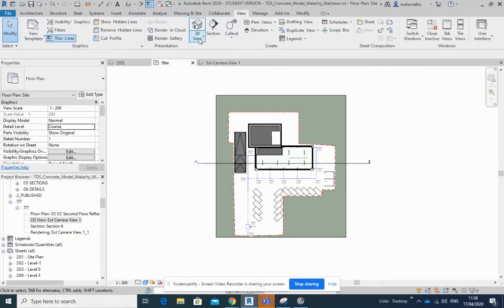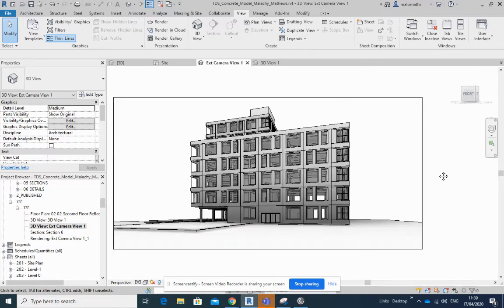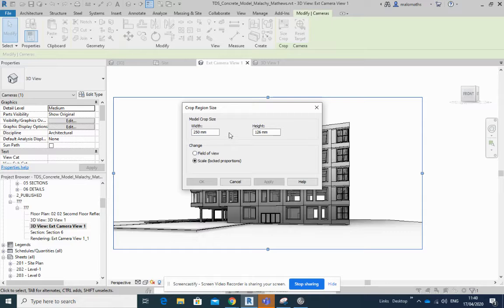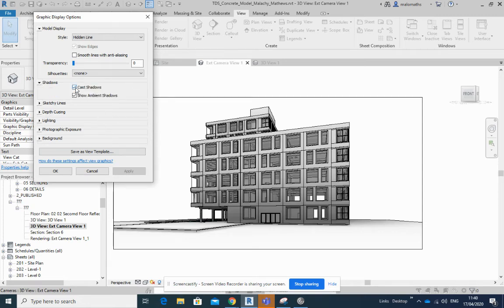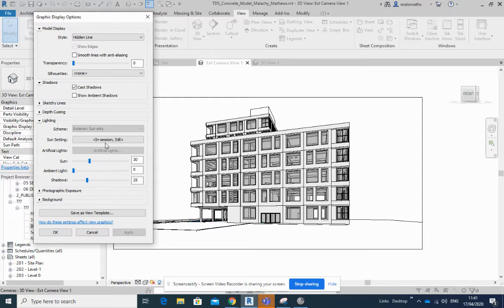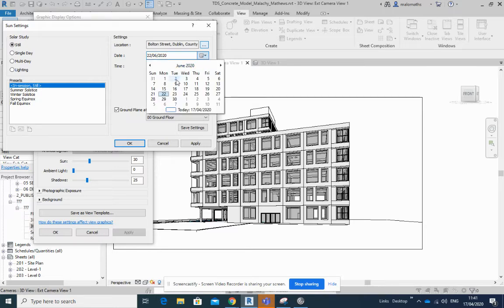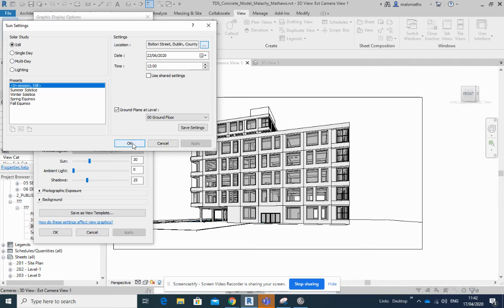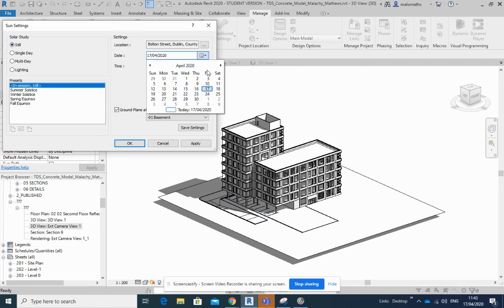Setup for render 1: Apr 17, 2020 11:43 AM